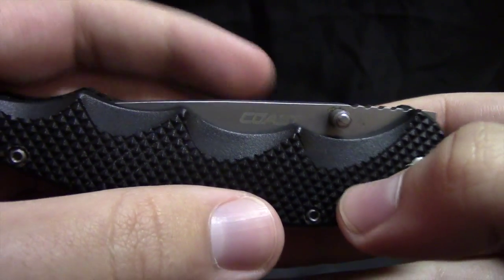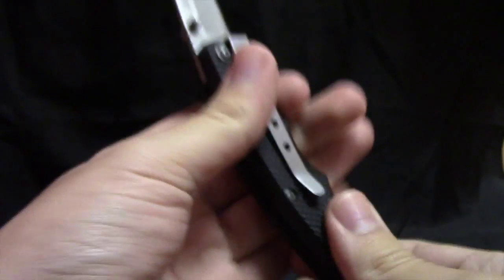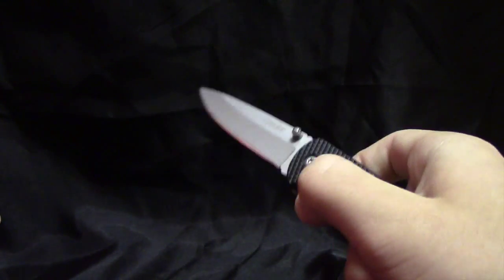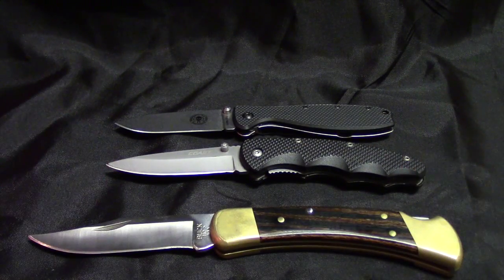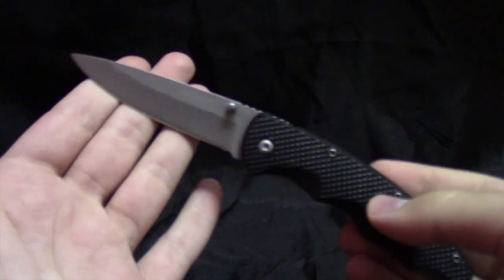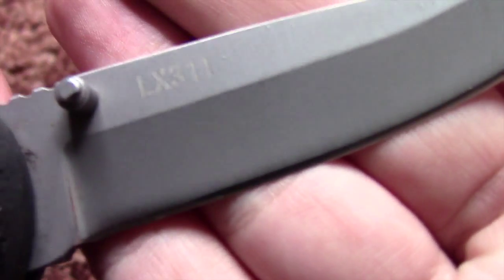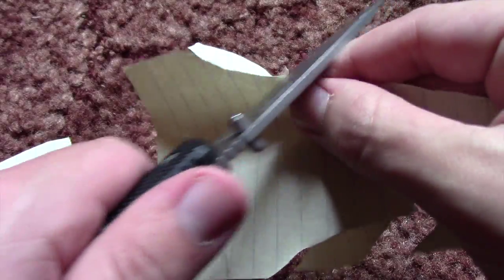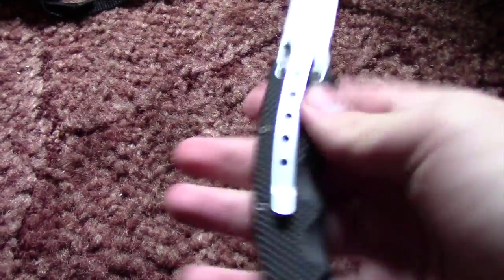Coast LX311 Knife Review (Great Budget EDC)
This is an amazing quality knife that's only 10 dollars. I believe it is very well made for the price, and the edge has great retention.